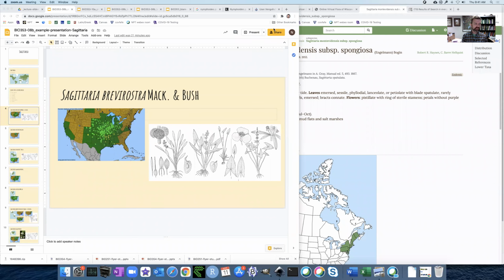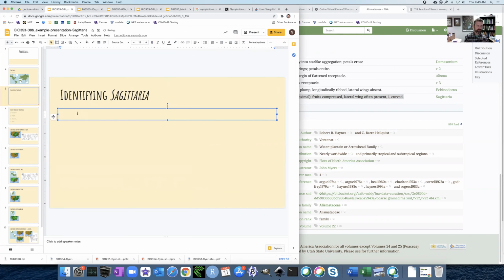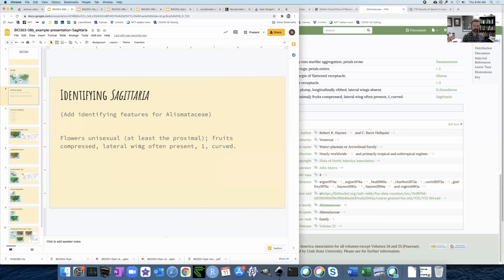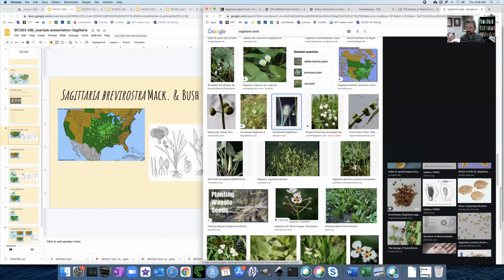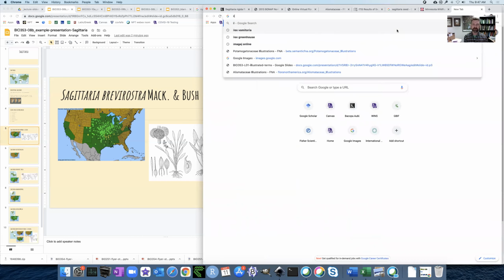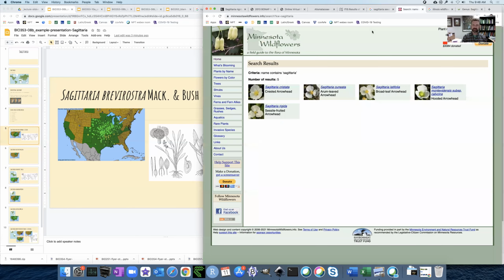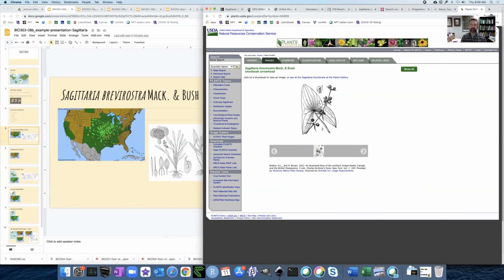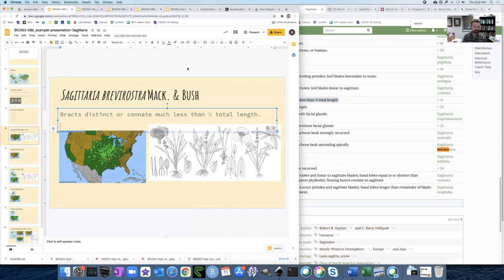Gathering photographs and morphological data (example using Sagittaria)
Advice about useful websites for obtaining photographs of Wisconsin species (correctly identified).